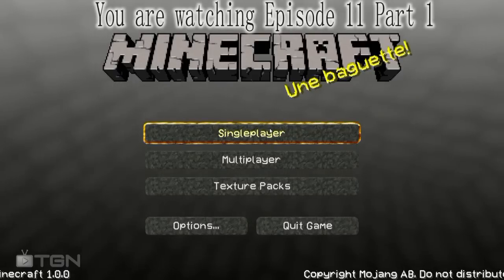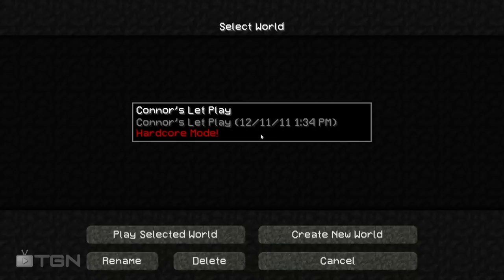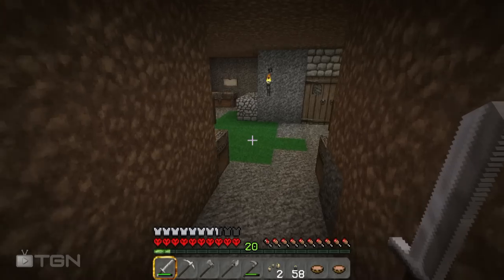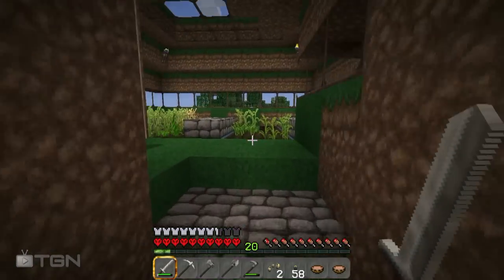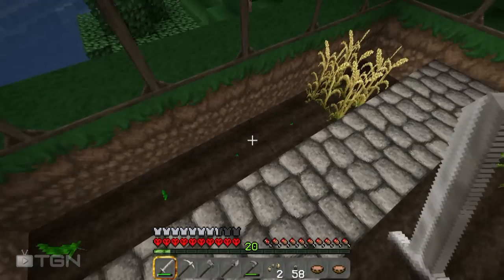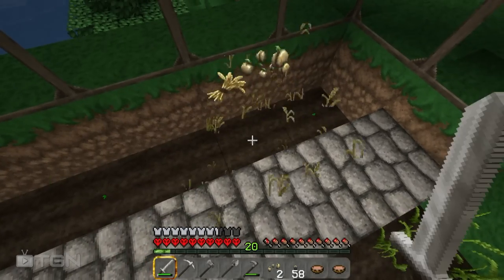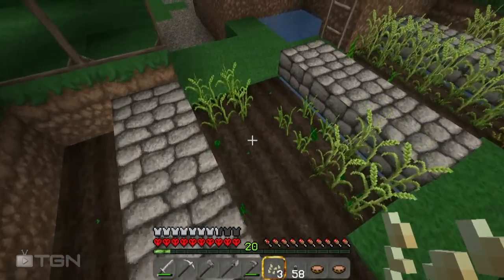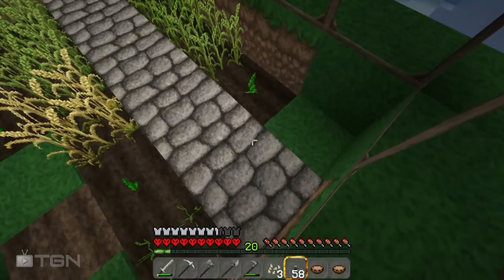★ Let's Play Minecraft - Making An Animal Farm! ft. Connor - WAY ➚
See The *full* Show! ★ WAY ➚